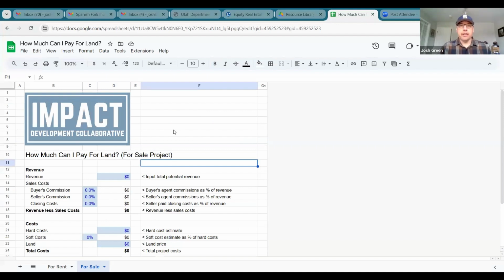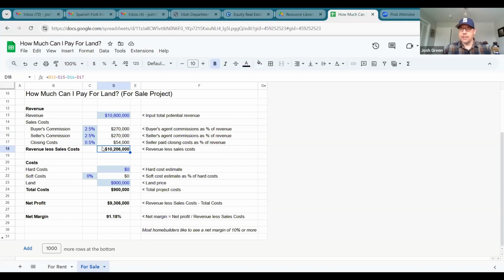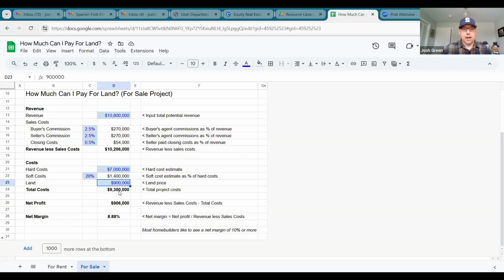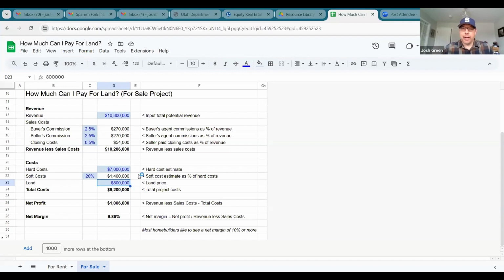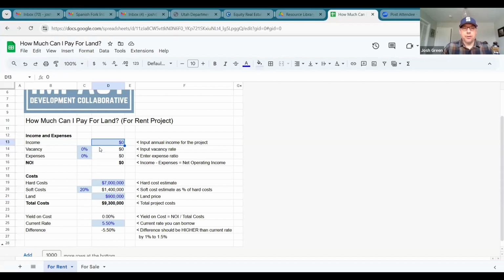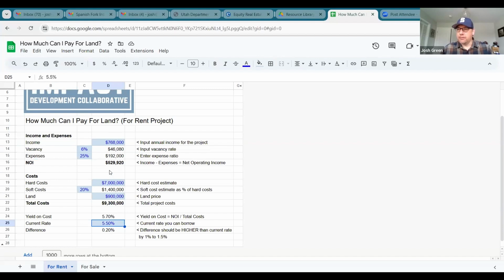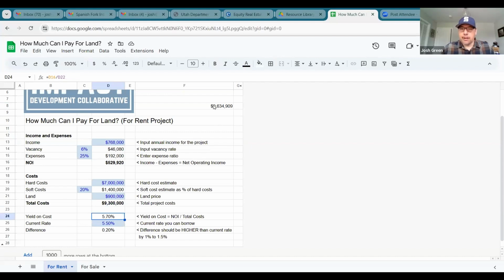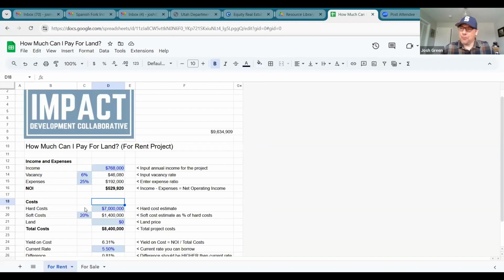How Much Can I Pay for Land?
I often get asked "how much can I pay for land?"

This quick tutorial will walk you through how I back into how much to pay for land for both "for sale" and "for rent" development projects.